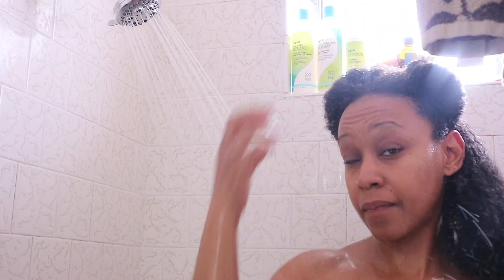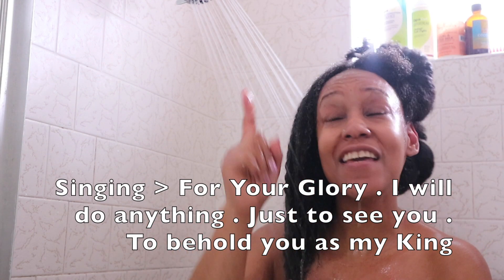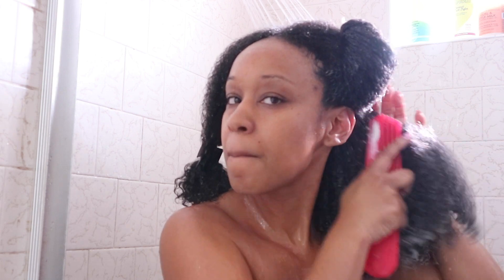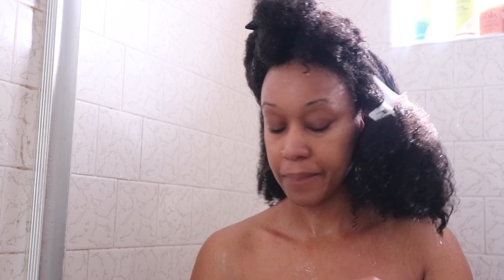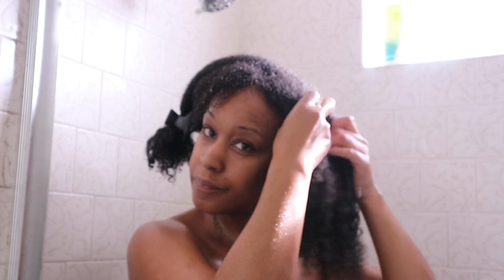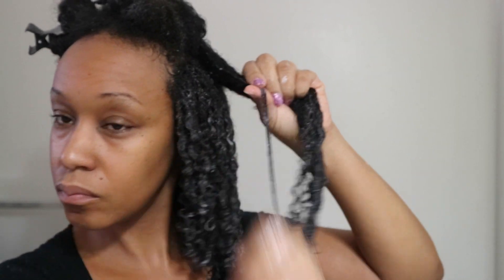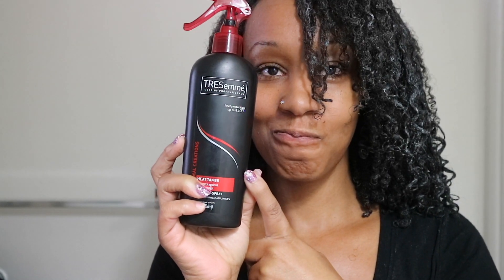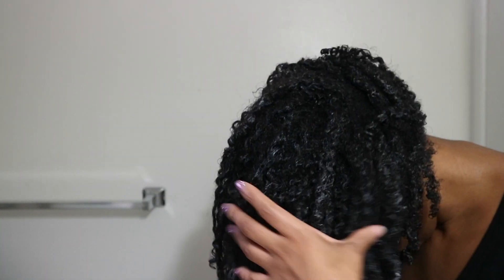My Winter Curly Routine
Vanity Planet – Scalp Massaging Shampoo Brush

Hot Head

I big chopped on August 8th 2015. Now my natural hair journey begins. Join me on my journey to Healthy Natural Hair and Obsession of Makeup

To Purchase My 2000 Watts Hooded Dryer